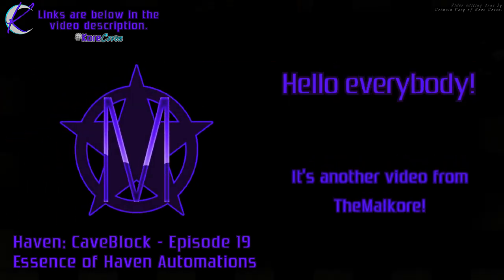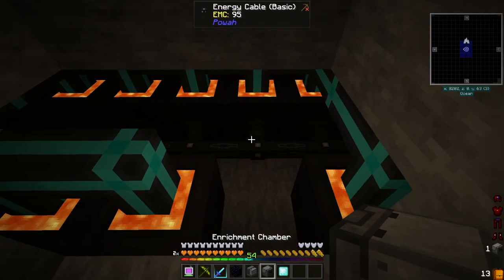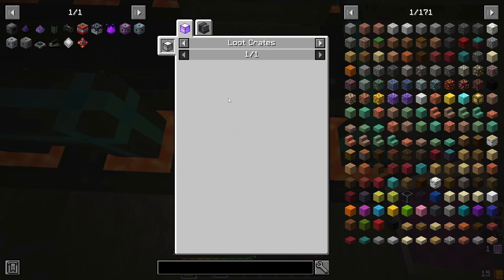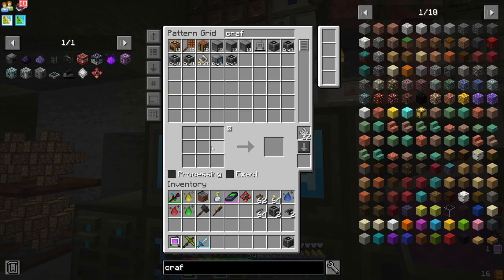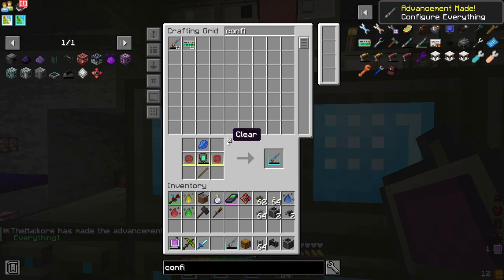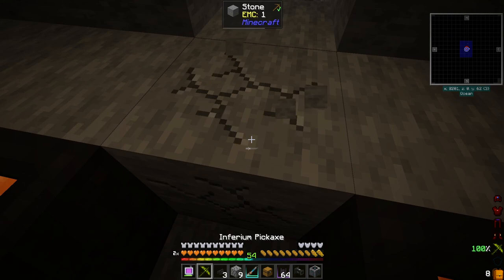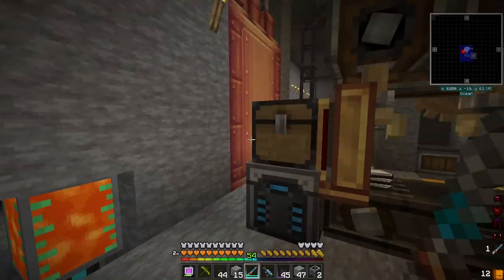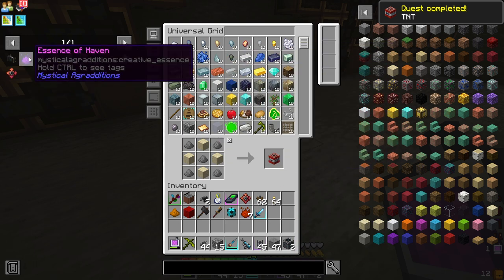Haven: CaveBlock 🟣 Episode 19 🟣 Essence of Haven Automations